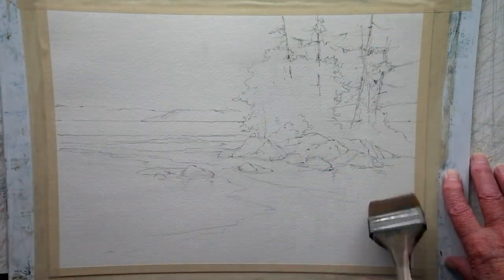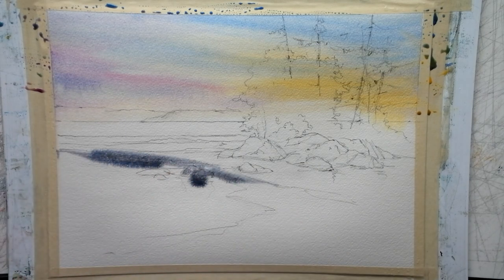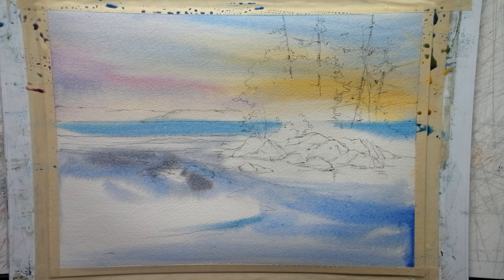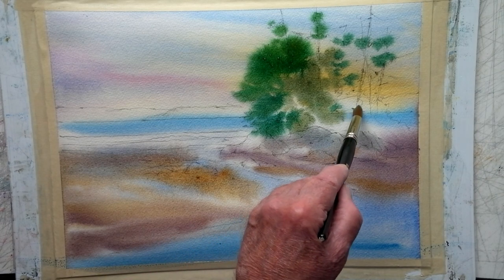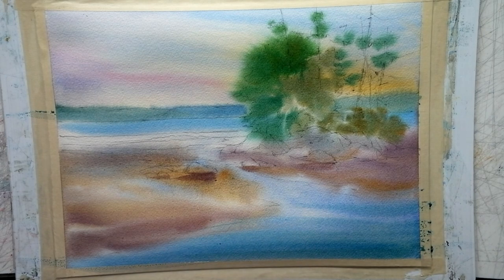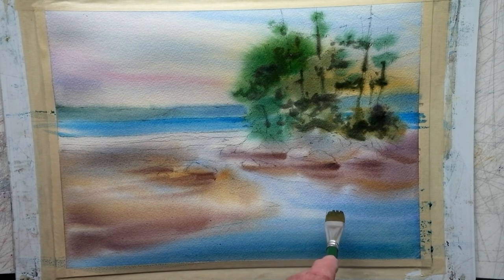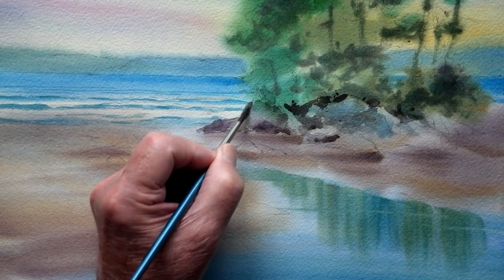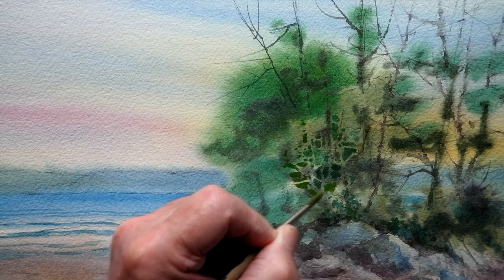Wet Paper Seascape in Watercolor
How to paint a seascape on wet paper